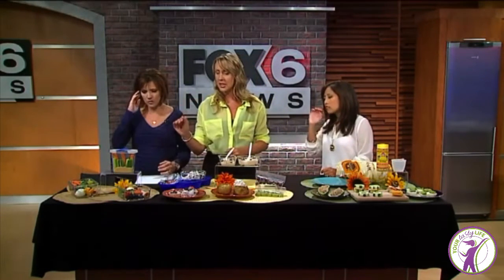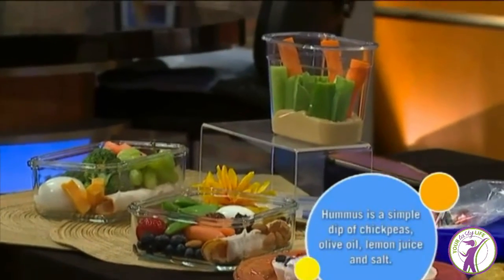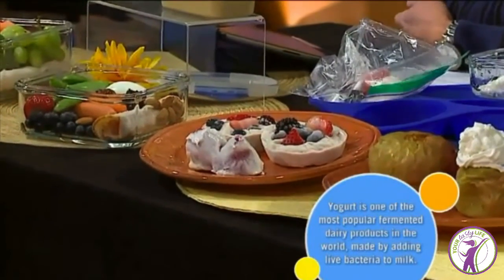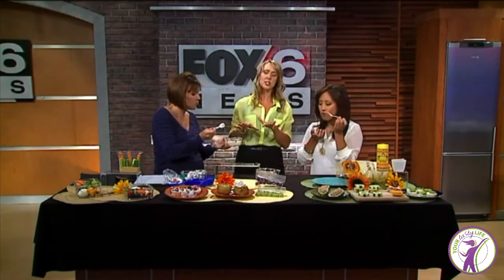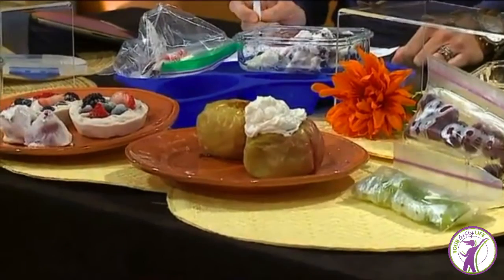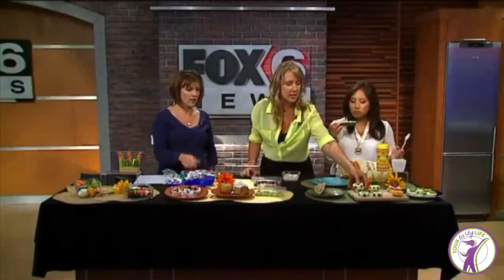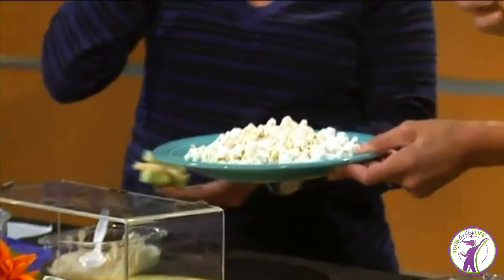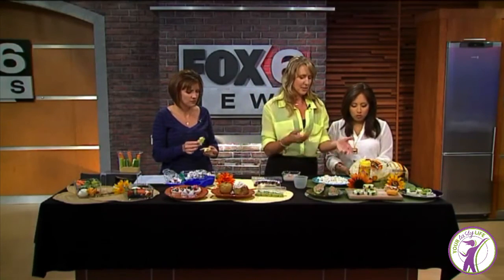The easy way to make healthy & tasty to-go snacks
The easy way to make healthy & tasty to-go snacks. Lisa G. Fox 6 Milwaukee

Grocery shopping just got a whole lot easier. Claim your FREE Grocery Guide to help you select the healthiest and tastiest food for you and your family.

Lisa G., Nutrition, Diet, Weight Loss, Lose Weight, Health, Wellness, Cooking, Recipes, Work out, Fitness, Women, Dietary, Food, Tips, Advice, How to, Self Help,